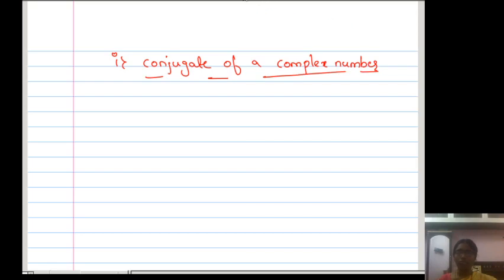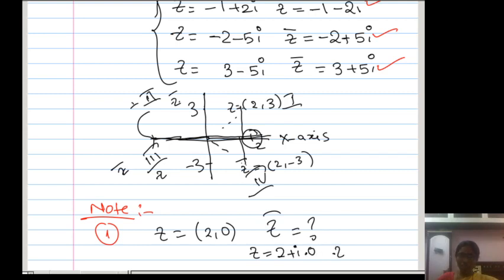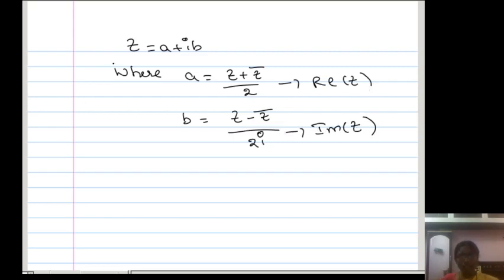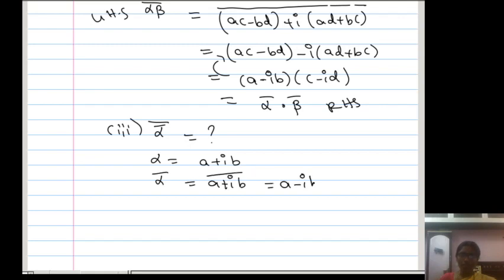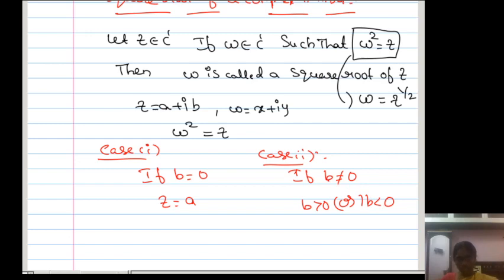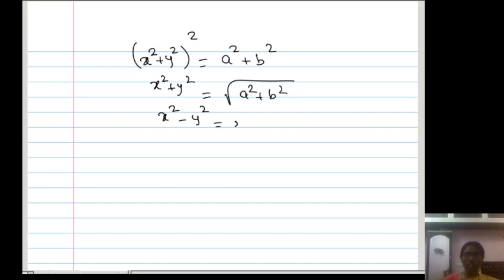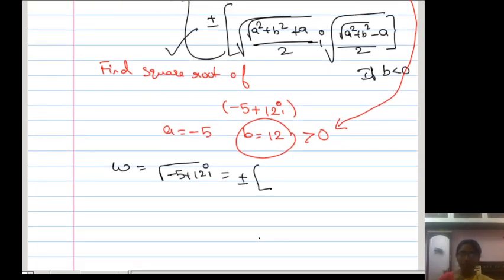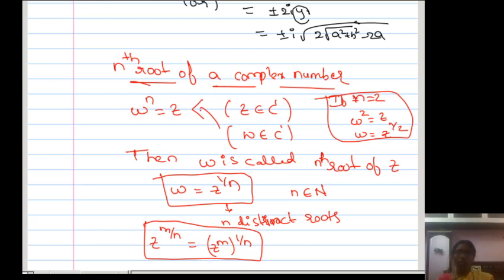conjugate and square root of a complex number